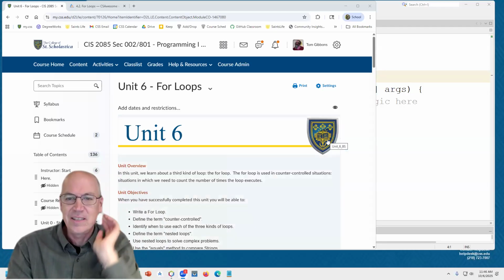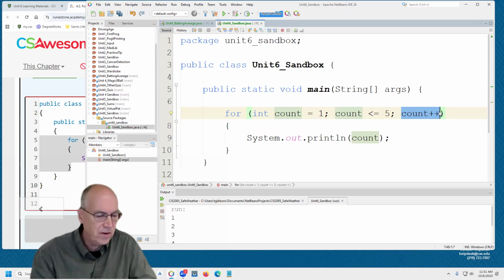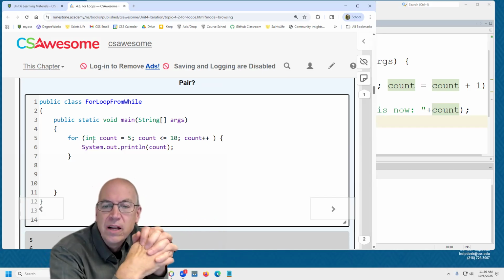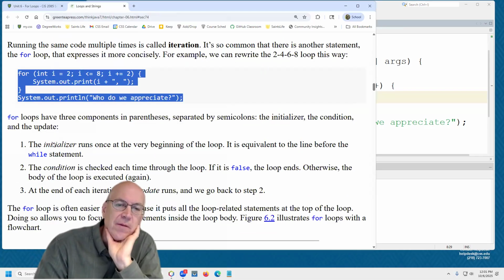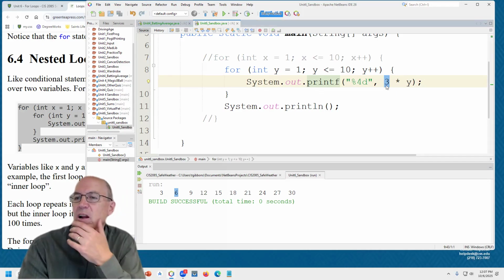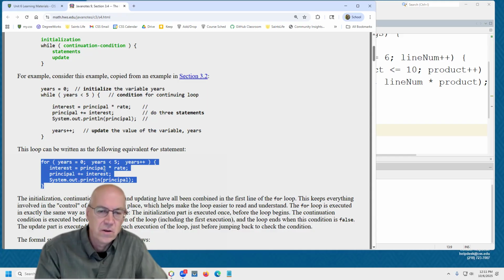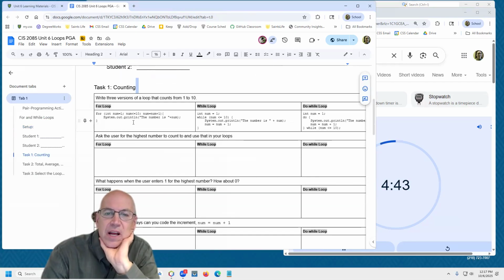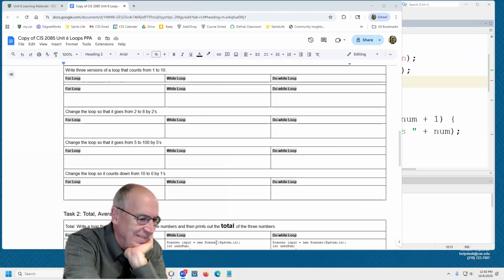CIS 2085 Zoom recording from Monday, Oct 6, 2025